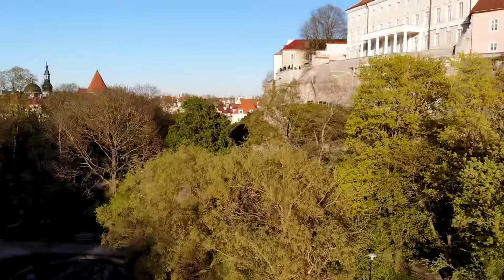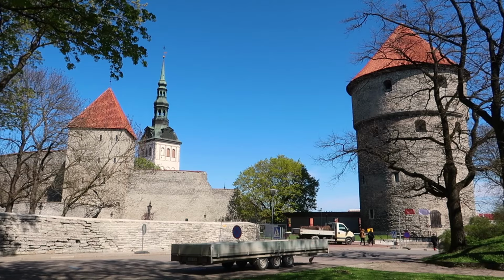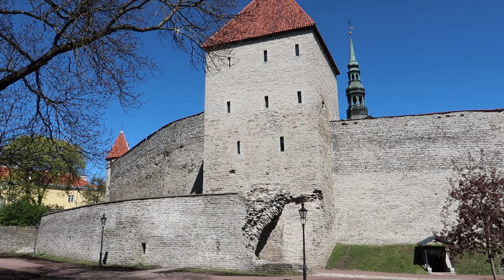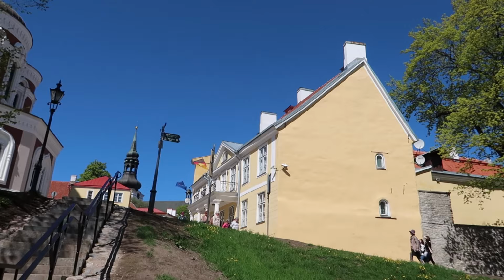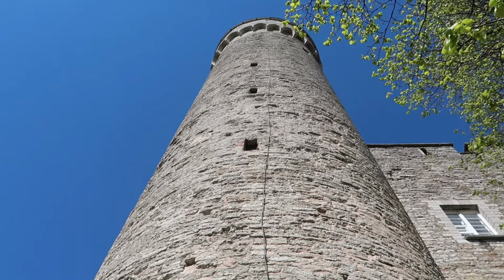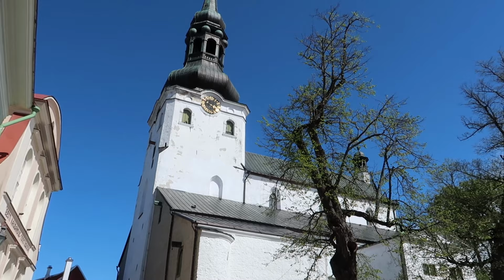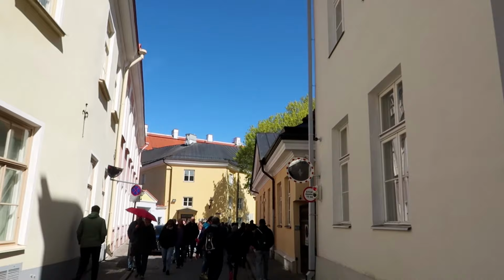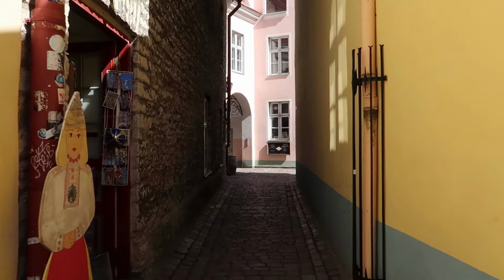OLD TOWN of TALLINN ESTONIA | Tour of TOOMPEA HILL 🇪🇪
A tour of Toompea Hill and the upper quarter of Tallinn’s historical old town - a well preserved neighbourhood of narrow cobblestone streets & huge mediaeval towers and churches.

The old town of Tallinn, Estonia is one of my favourite European destinations and somewhat of a hidden gem amongst international travellers and holidaymakers alike. It’s an area of the city that’s included in the UNESCO World Heritage List and is packed full of incredible architecture, beautiful streets, quiet parks and outstanding viewpoints.

Influences from many different periods can be seen on Toompea Hill including Russian, Swedish and German - some dating back over 500 years. It really was a pleasure to walk around such an eye-catching area exploring hidden passageways and tiny lanes.

We started by learning about Tallinn’s defensive walls and fortifications, and how they’re been modified and updated over the years to keep up with potential attackers. There was a restored cannon tower now open as a museum where you can go to join a secret tunnel tour - something I sadly didn’t have time for.

A little further up the hill we came across the phenomenal Alexander Nevsky Cathedral, an Orthodox cathedral completed in 1900 when the country was part of the Russian Empire. Just over the road is the striking Toompea Castle (Toompea loss) which is now used to house the Estonian Parliament. The grandeur of Tall Hermann looks over it all.

We continued on our walking tour past St Mary's Cathedral (Toomkirik) and stopped at the Piiskopi Viewing Platform (Piiskopiaia vaateplats) for a breather. Toompea is a hill right in the middle of the old town where historically nobility and important people lived - it’s totally noticeable in the buildings and character of the place.

We walked past the Government Office of Estonia - the neoclassical Stenbock House, and enjoyed the sunshine illuminating all the quaint little houses and buildings. The tour of Tallinn old town finished at Kohtuotsa Viewing Platform (Kohtuotsa vaateplats) that overlooks the colourful roofs of the lower town - a place I’m heading to next!

*Chapters*
📖 00:00 Intro
📖 00:46 Toompea Hill
📖 01:19 Tallinn’s Towers & Fortifications
📖 03:09 Alexander Nevsky Cathedral in Tallinn
📖 04:57 Tall Herman & Toompea Castle
📖 06:02 Estonian Parliament
📖 07:06 Tallinn’s Oldest Church
📖 07:40 Tallinn New Town Viewing Platform
📖 08:53 Prime Minister’s Office (Stenbock House)
📖 09:41 Tallinn’s Narrowest Street
📖 10:15 Tallinn’s Best Viewing Area (Kohtuotsa)

*Soundtrack*
🎵 Hidden Bells by dvine
🎵 She Hides Away the Moon (Adua Blaize Remix) by Courses feat. Adua Blaize